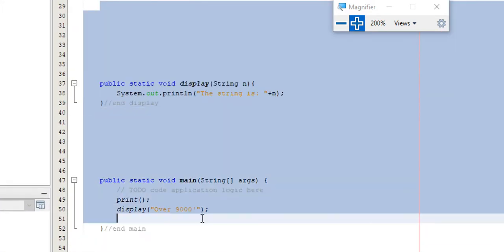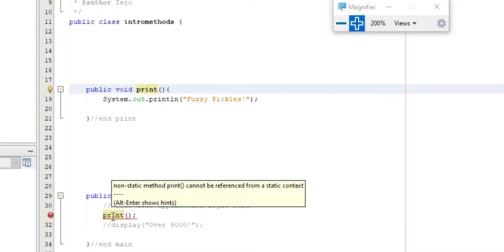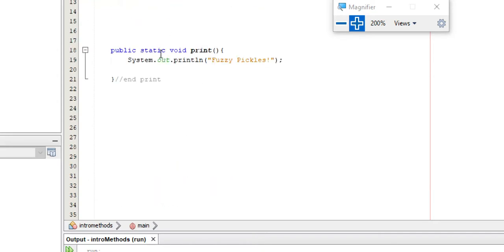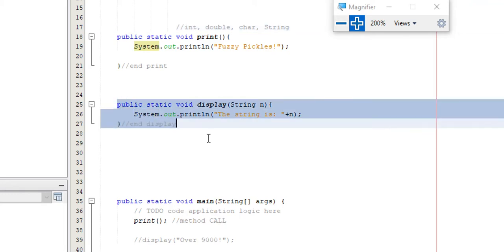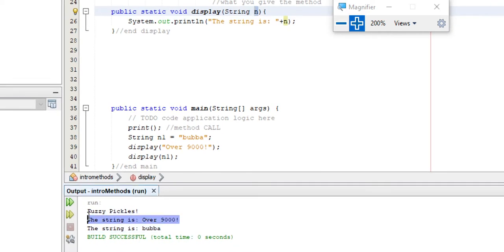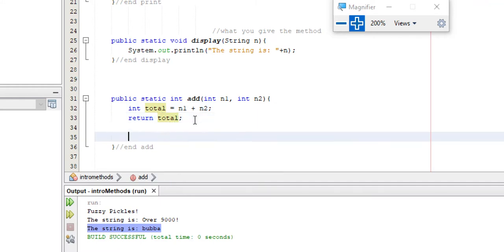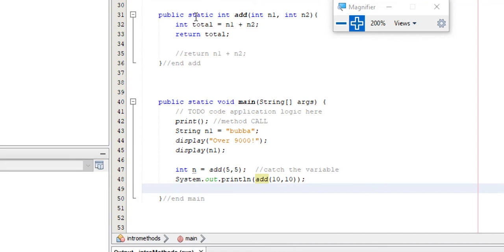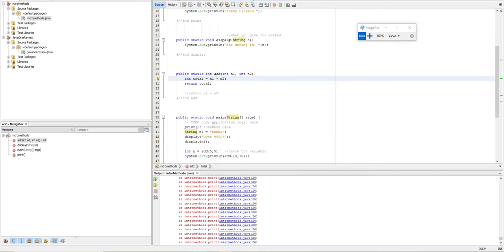Intro Methods - Java Two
Introduction for methods